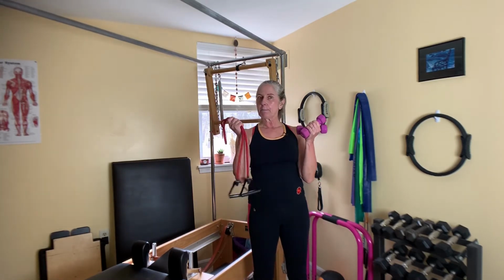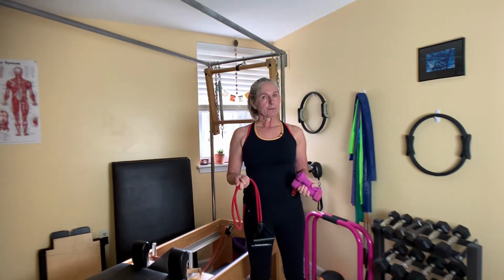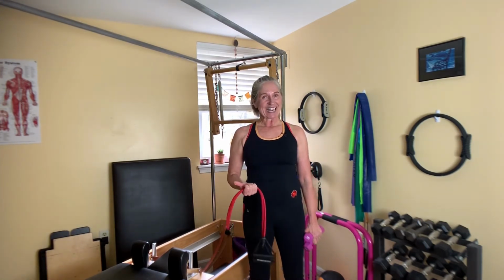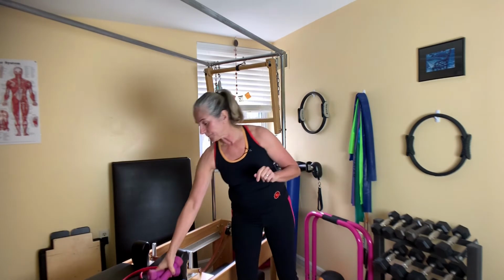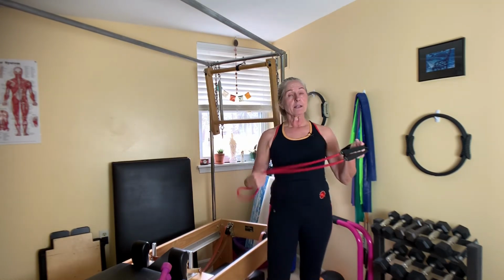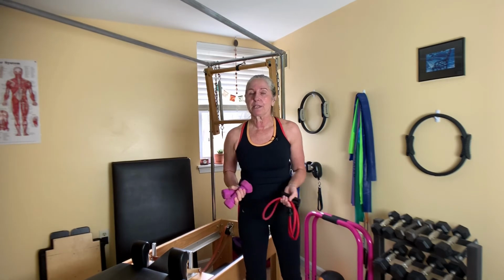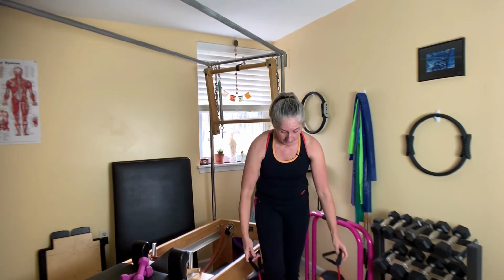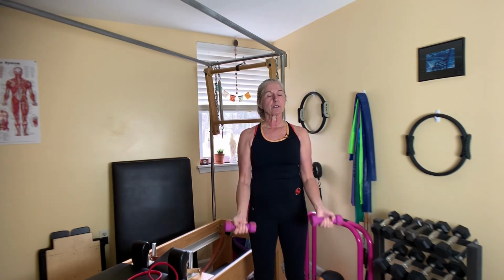What's Better, Free weights or Bands For women Over 50? Facts you want to know!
Not sure if you should start strength training? Let me help you out to get started so that you can feel healthy and strong.

- Why strength training is essential for women
- How muscles loss affects our body

- The benefits of free weights vs. bands

- How to handle both safely
- Tips on how to get started